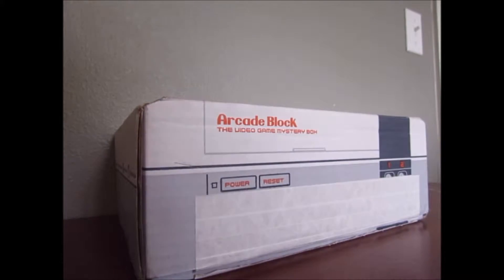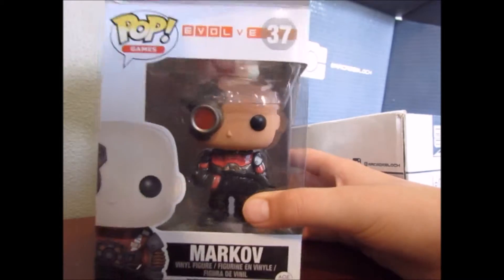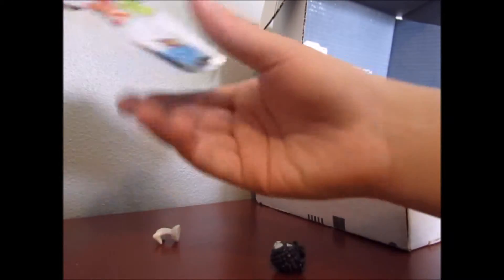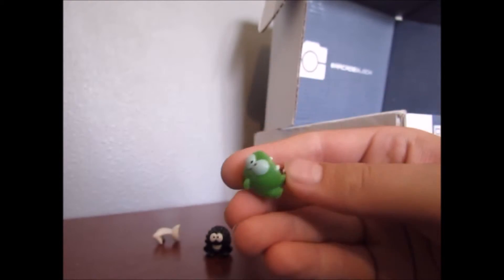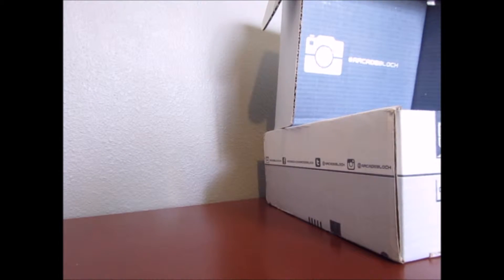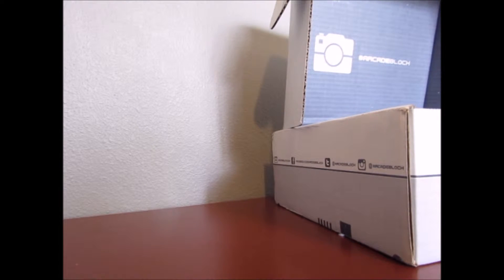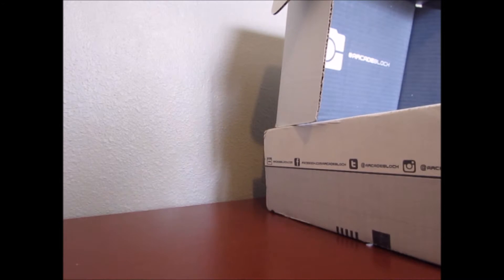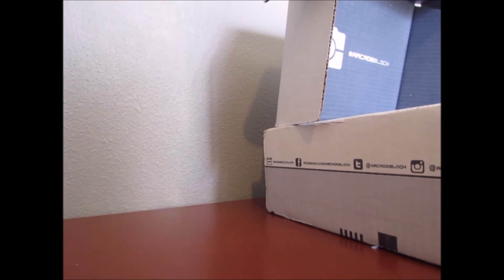Arcade Unbox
Me and Dane Unbox an Arcade Block (supposed to have been a horror block). :)